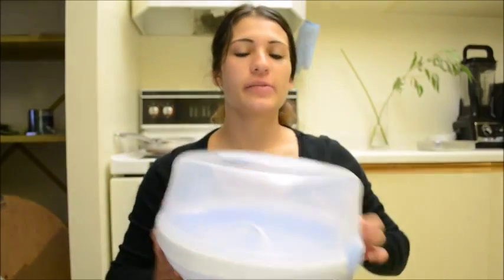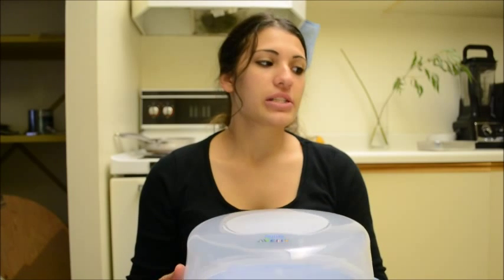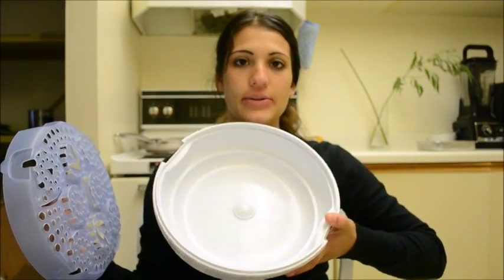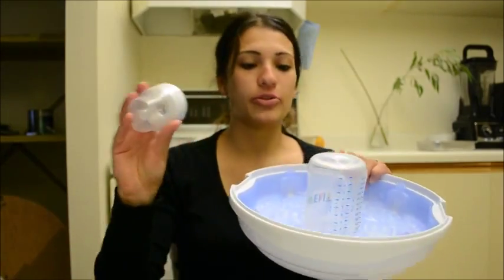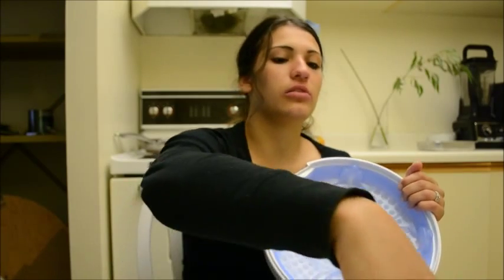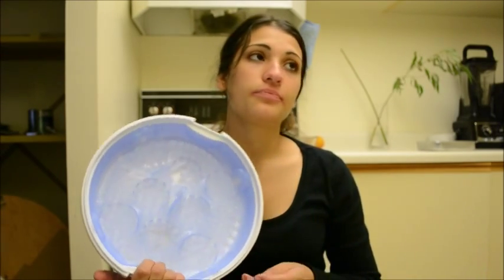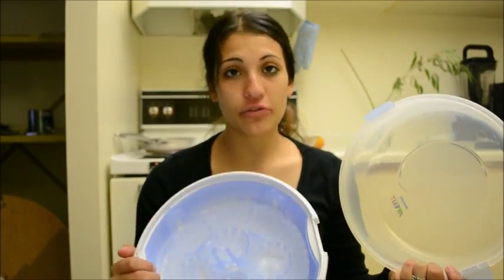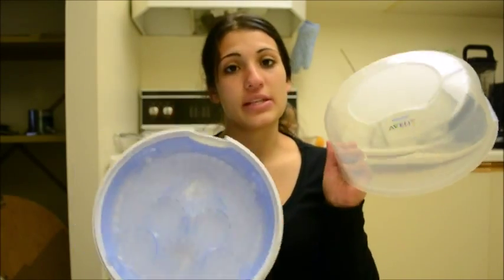Philips AVENT Microwave Steam Sterilizer Review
Here is a Review on the Philips AVENT microwave steam sterilizer! If you are a looking for a good, cheap bottle steam sterilizer than this one is the best there is!